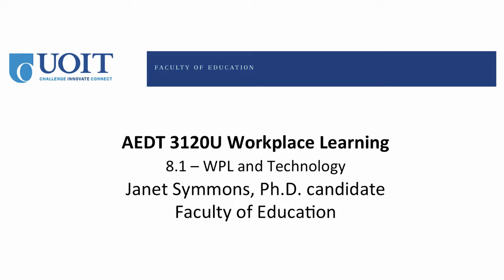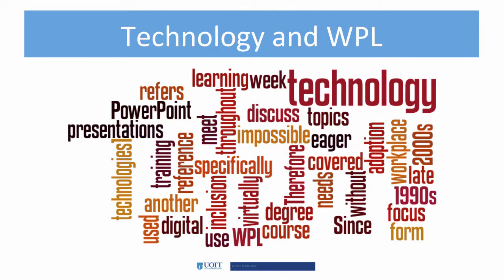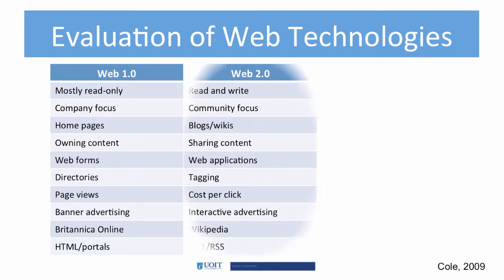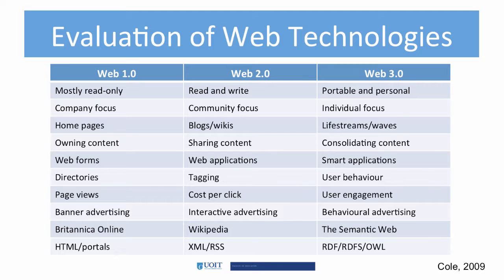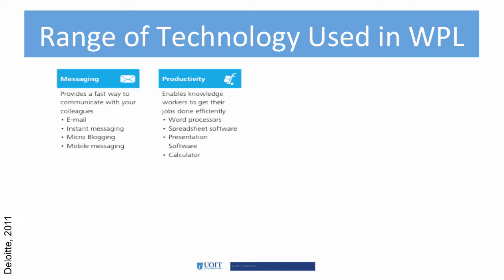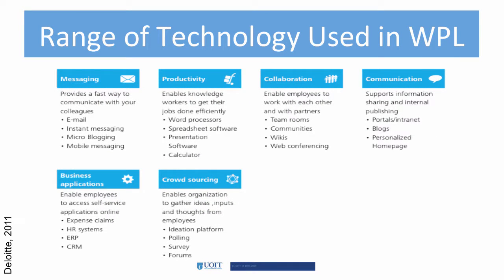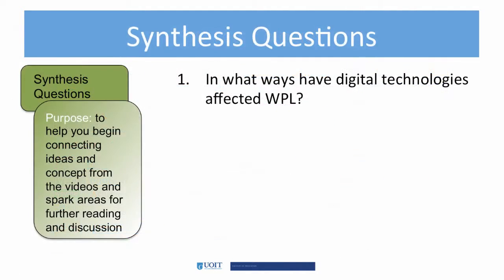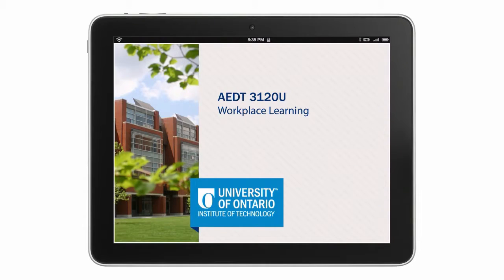8.1 Workplace Learning and technology aedt 3120u